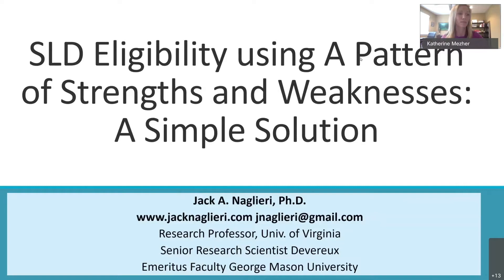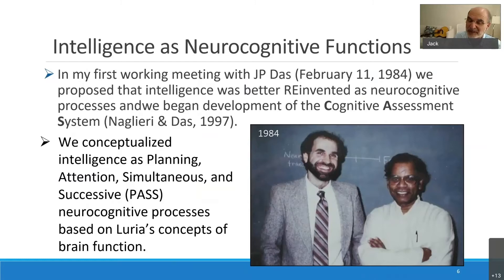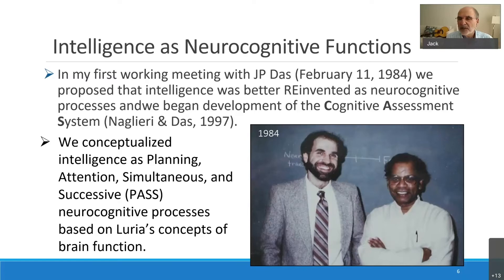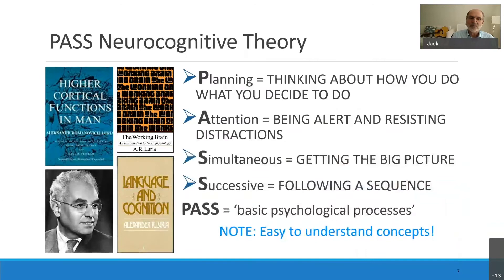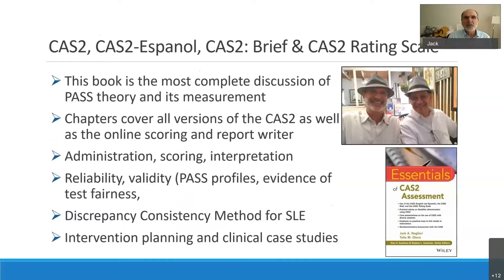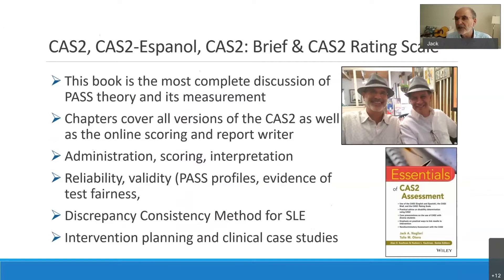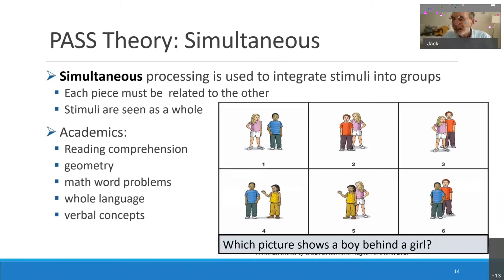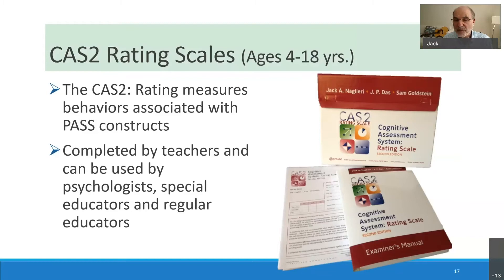SLD Eligibility using A Pattern of Strengths and Weaknesses: A Simple Solution, Full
This session provides a straightforward way school psychologists can use the so-called ‘third method’ for SLD eligibility determination to classify students with a specific learning disability. This will include a brief look at the research on the effectiveness of traditional IQ and second-generation tests (i.e. the CAS2) for SLD identification and socially just assessment. Emphasis will be placed on a step-by-step analysis illustrated using PASS theory to measure ‘basic psychological processes’ in a manner consistent with California’s current definition of SLD and Dyslexia. Specific cases will be presented to describe how defensible SLD eligibility decisions can be made, and most importantly, how targeted interventions can be generated for instructional planning purposes.

Research evidence will be presented from the following assessment tools and resources:
Naglieri, J.A. & Otero, T.M. (2017). "Essentials of CAS2 Assessment." Wiley.
Naglieri, J. A., & Pickering, E. B. (2003). Helping children learn: Intervention handouts for use in school and at home. Paul H Brookes Publishing.
Cognitive Assessment System: Second Edition (CAS2™) Naglieri, J.A., Das, J.P., & Goldstein, S. (2014). ProEd.

Related Links:
PASS Score Analyzers: